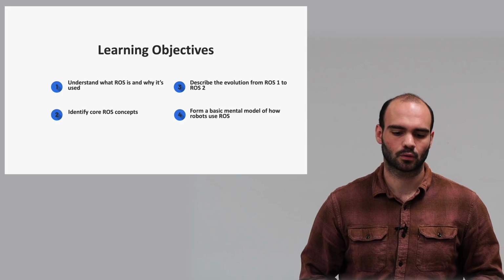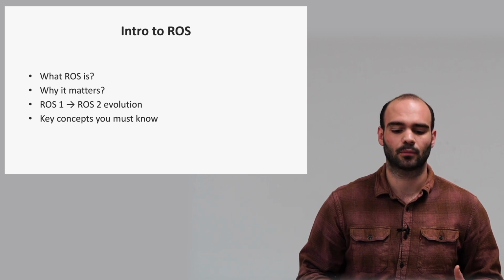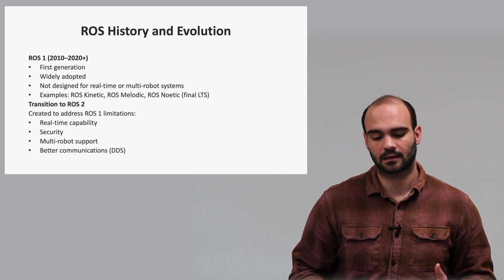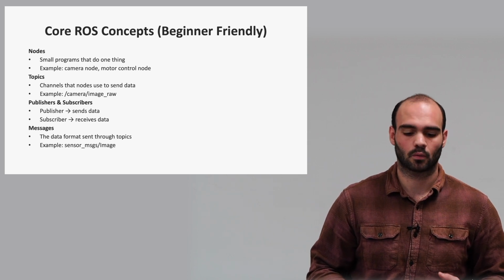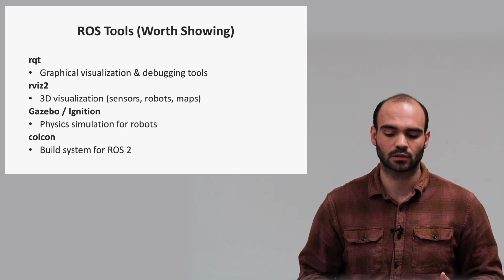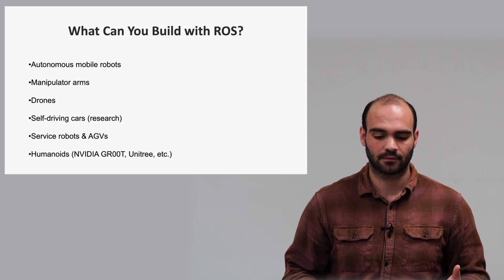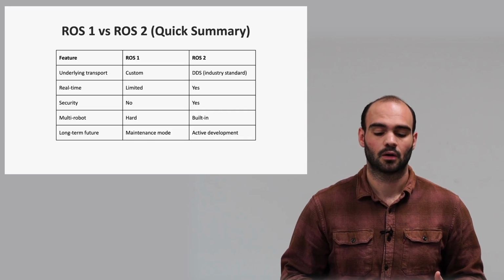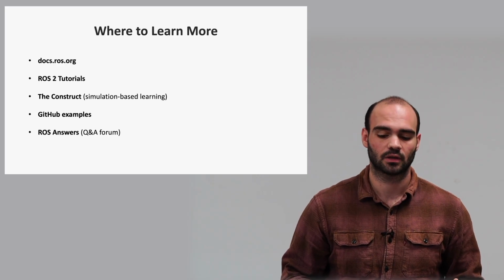MECH3x_2026_Module_6_ROS_Robot_Operating_System_Fundamentals-video